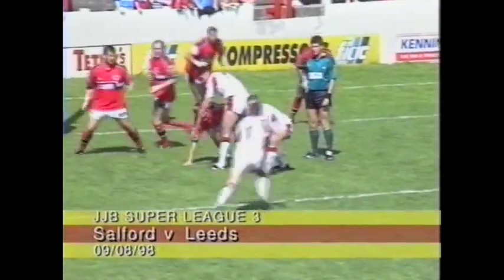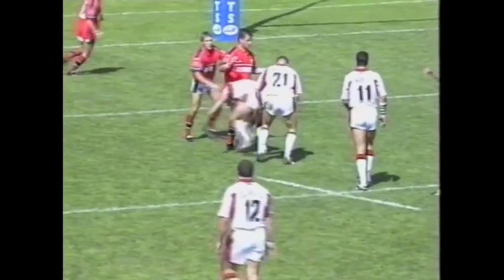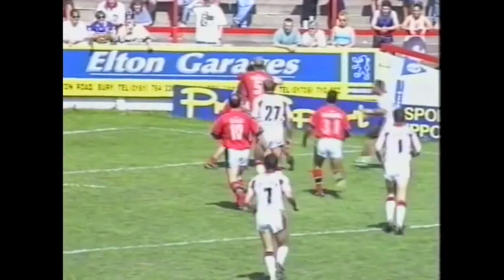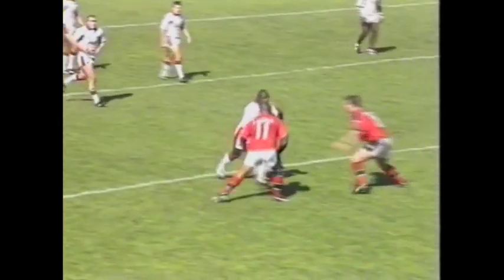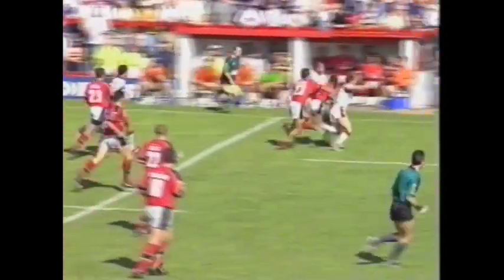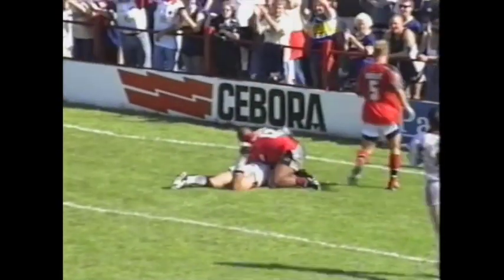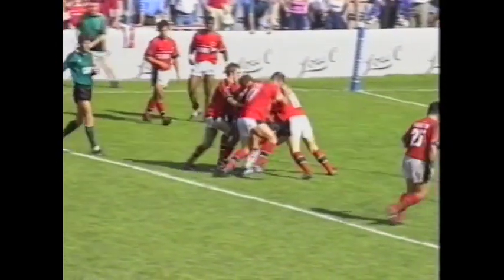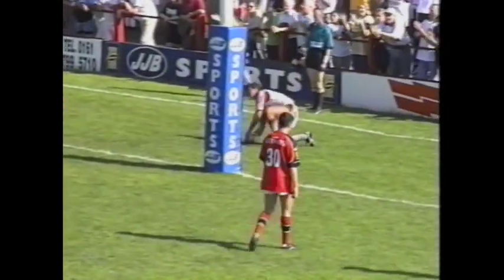Salford 6 Leeds Rhinos 40 - 9th August 1998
Adrian Morley was in inspired form against his home town club back on 9th August 1998 with former coach Graham Murray, sadly now departed, introducing the action